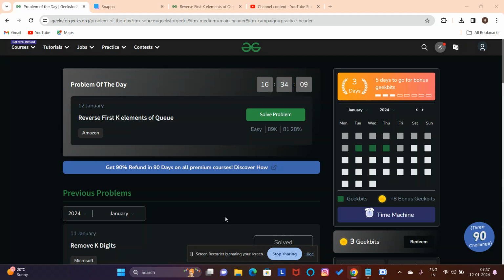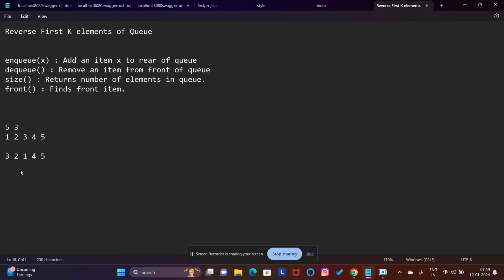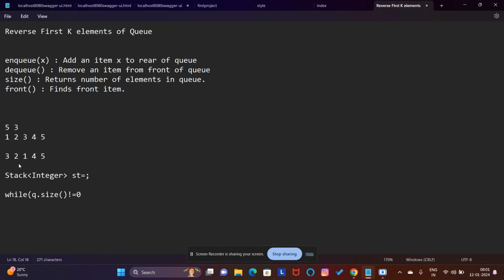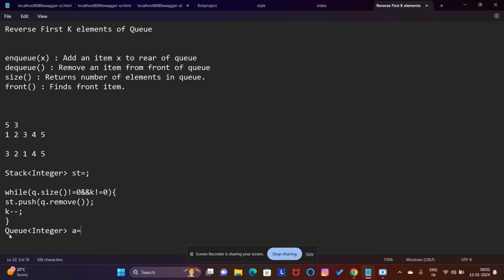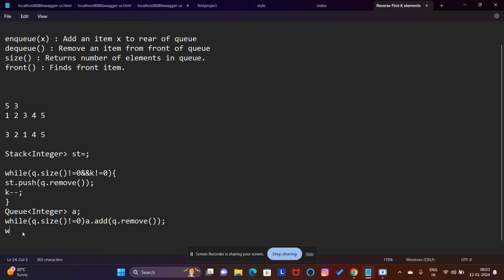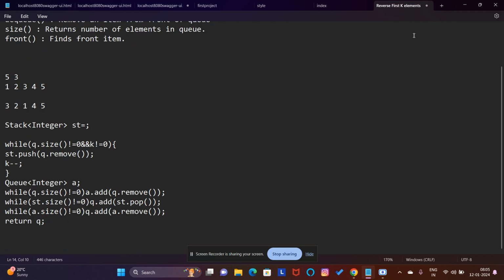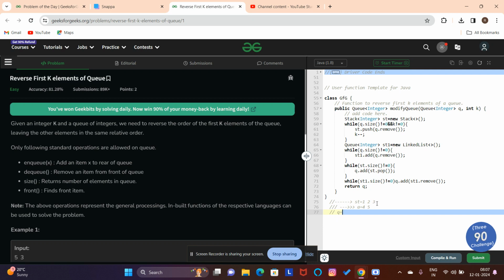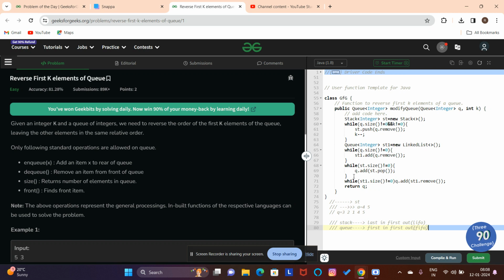Reverse First K elements of Queue | GFG | POTD | STACK